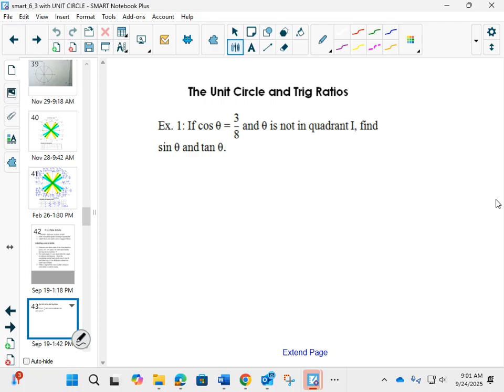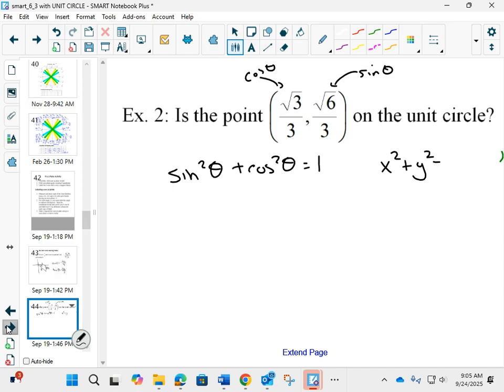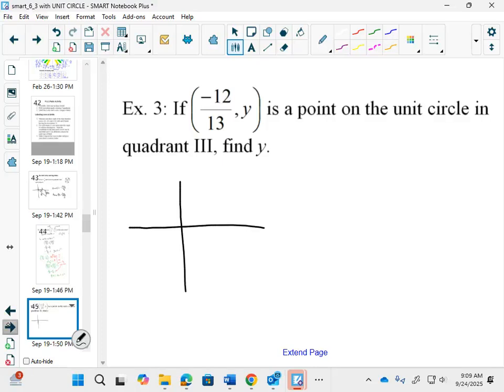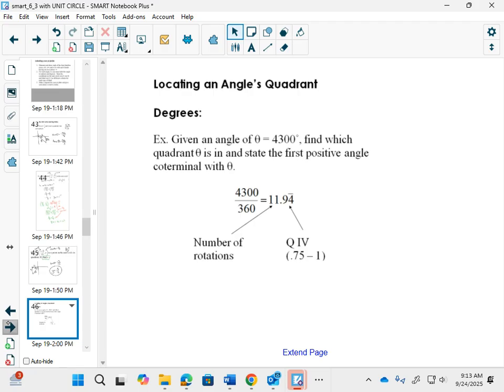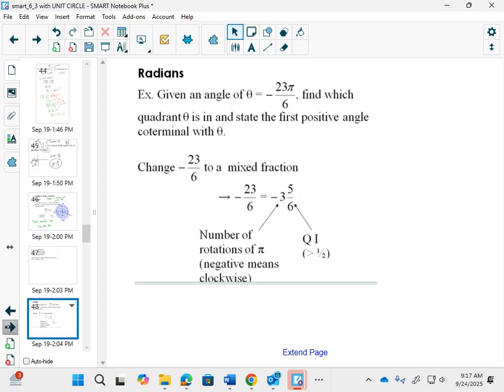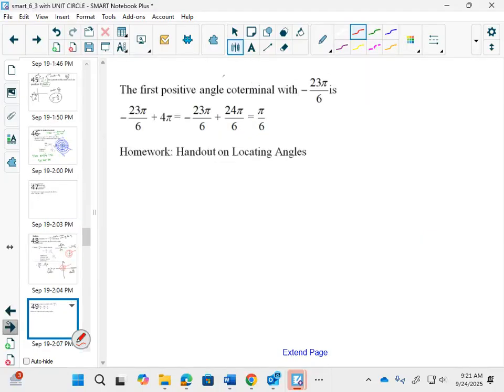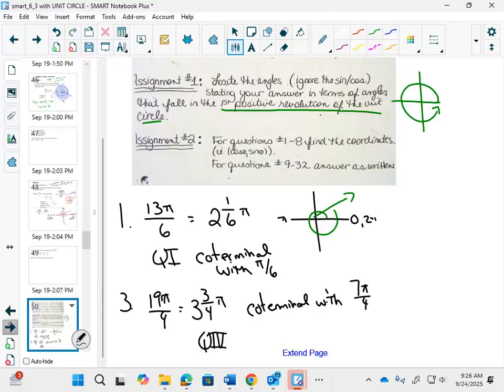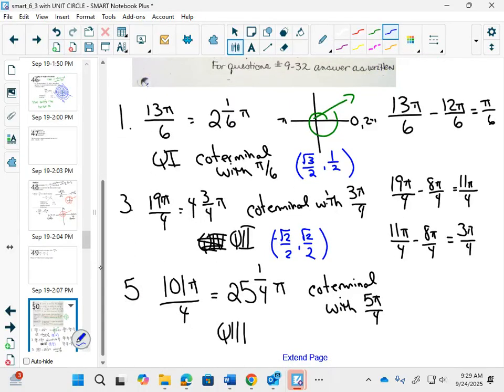40SP The Unit Circle and Trig Ratios